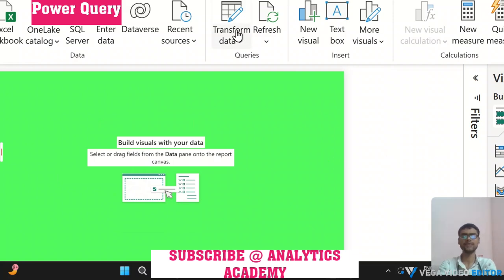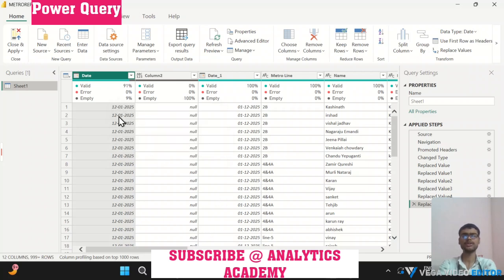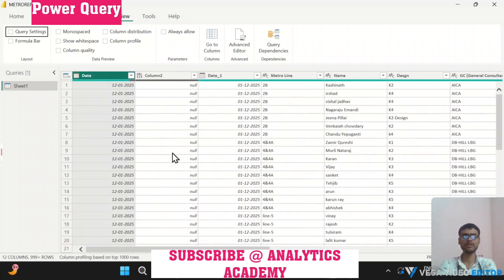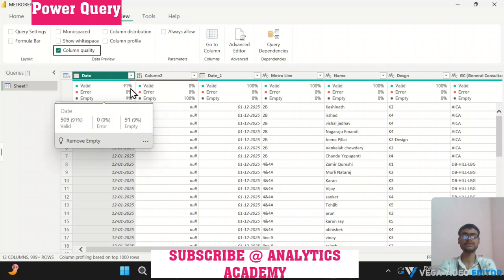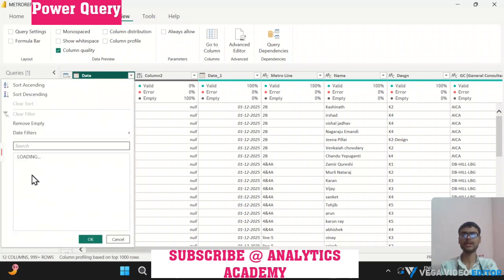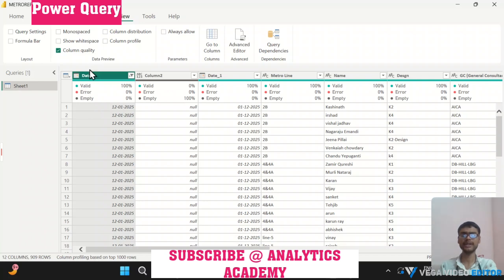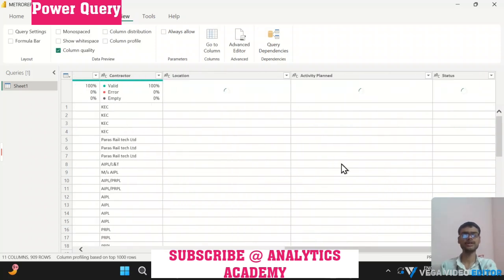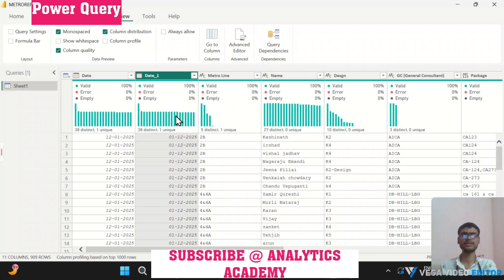Day 27 🔥| How to Clean Messy Data in Power BI? | Data Quality Check | Analytics Academy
Welcome to Day 27 of Power BI Complete Course! 🔥

Learn how to CHECK and CLEAN large datasets in Power BI using Power Query! This tutorial shows you how to handle messy data like a pro.

🎯 What You'll Learn:
✅ Check data quality in Power Query
✅ Find and remove errors
✅ Replace blank values
✅ Remove duplicate rows
✅ Handle missing data
✅ Clean large datasets efficiently
✅ Data profiling techniques

⏱️ Timestamps:
0:00 - Why Data Cleaning Matters
1:30 - Opening Power Query Editor
3:00 - Check Data Quality Features
6:15 - Removing Errors & Blanks
9:45 - Replace Values Technique
12:30 - Handling Duplicates
14:50 - Final Cleaned Dataset

💡 Pro Tip: Always check data quality BEFORE creating reports!

👨‍💻 About Me:
IBM Certified Data Analyst  | Helping you master Business Intelligence

- Day 26: Power BI Filters Explained
- Day 28: [Import Query and Direct Query]